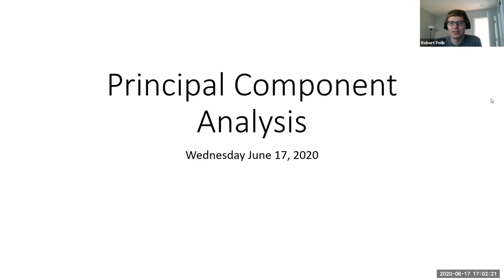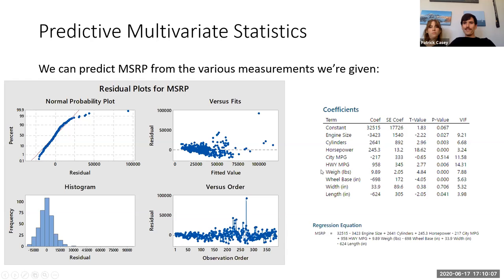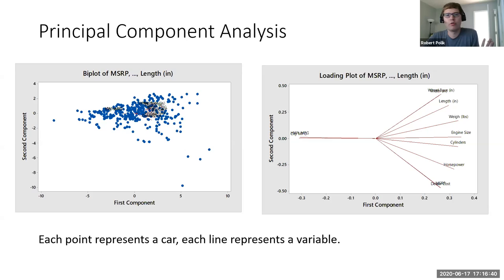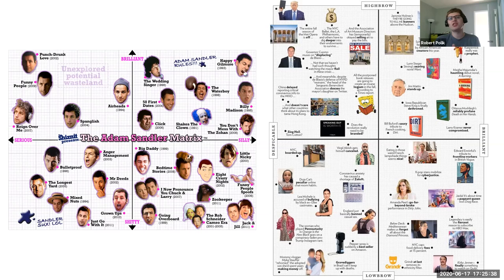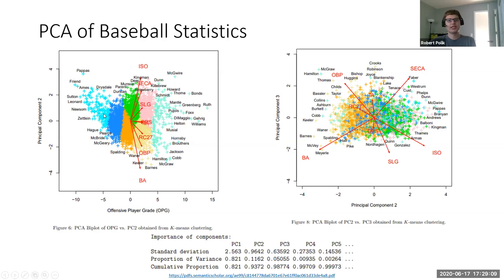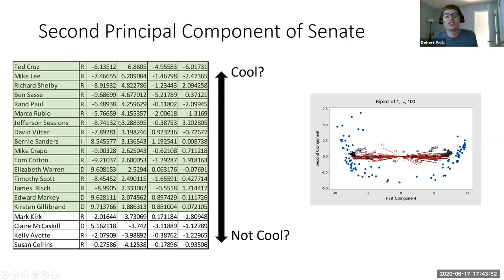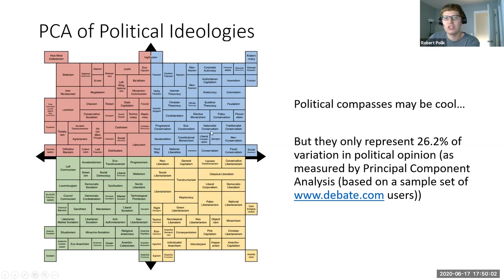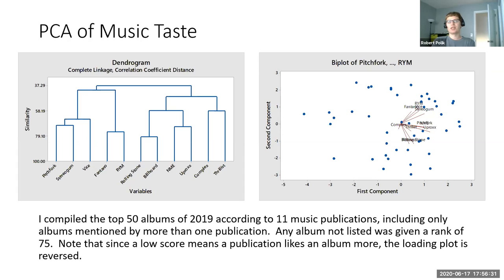Scholars at Home Invitational Talks - Principal Component Analysis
Robert talks about some stuff that will make your head spin.